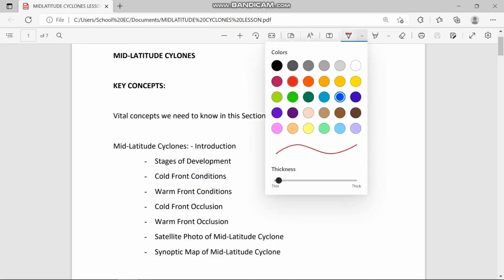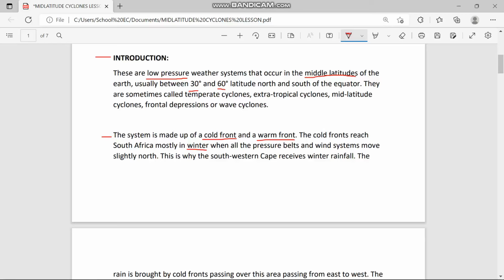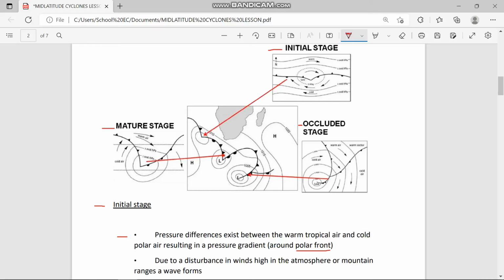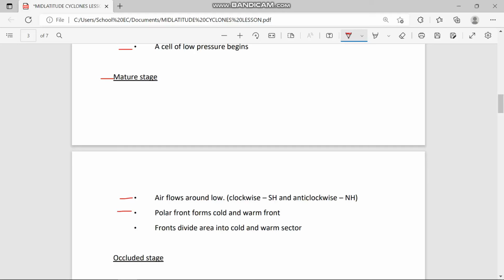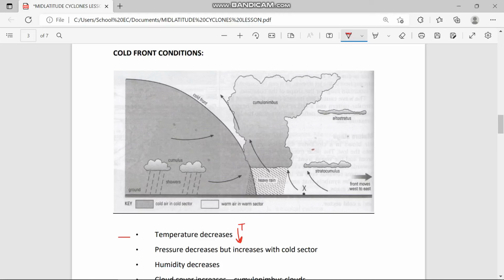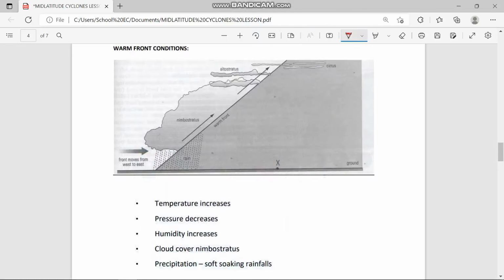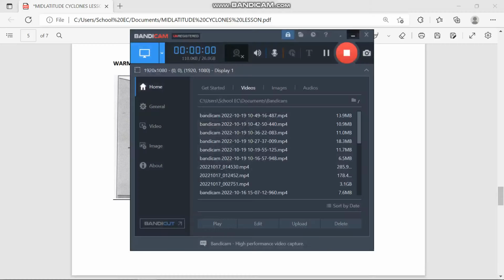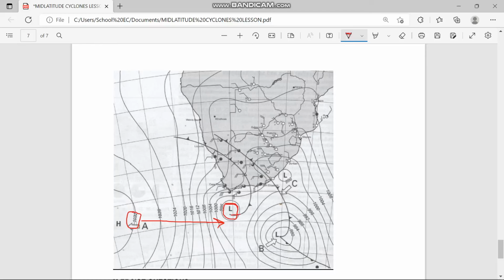Grade 12|| Geography|| Climatology|| Mid-latitude cyclones full lesson.